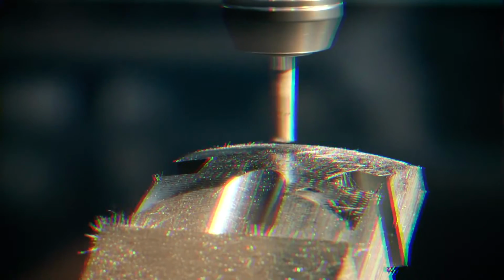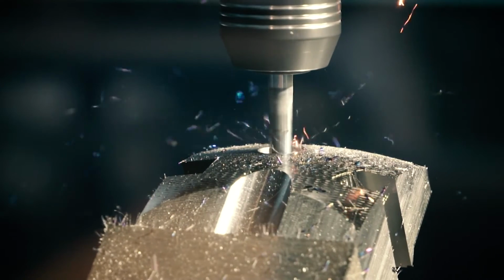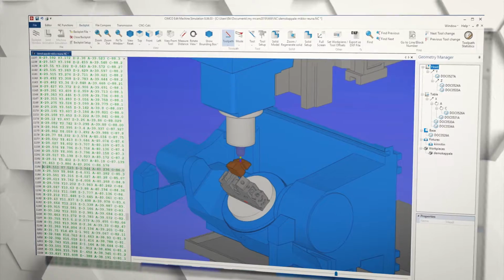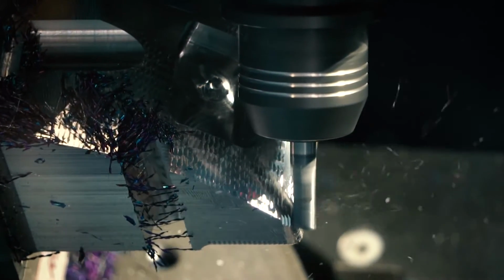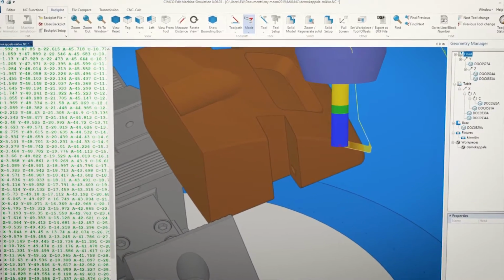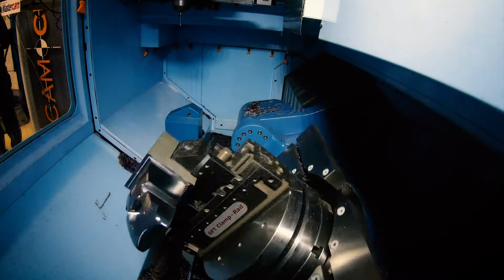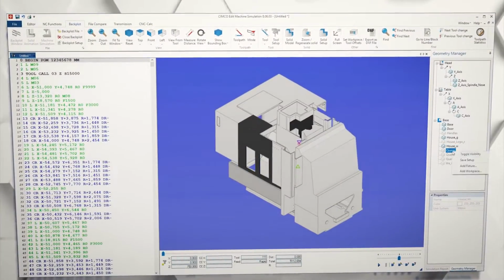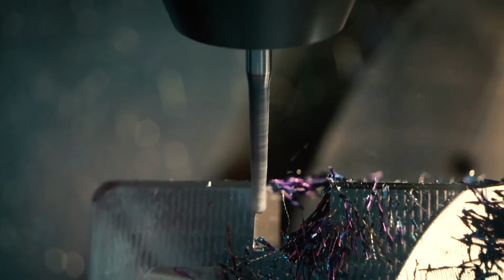CIMCO Machine Simulation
O CIMCO Machine Simulation ajuda a eliminar erros de programação dispendiosos e acelera a inicialização no local, fornecendo uma solução competitiva em preço e fácil de usar para a simulação de máquinas CNC.